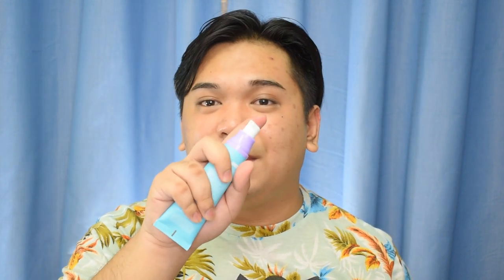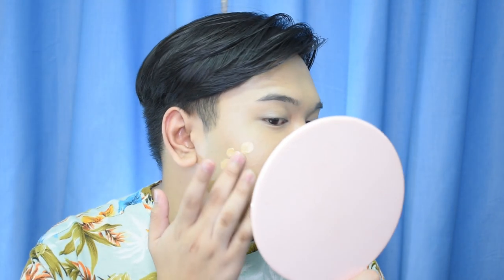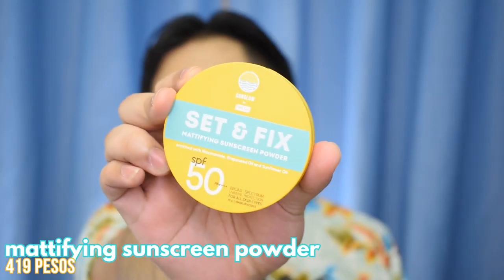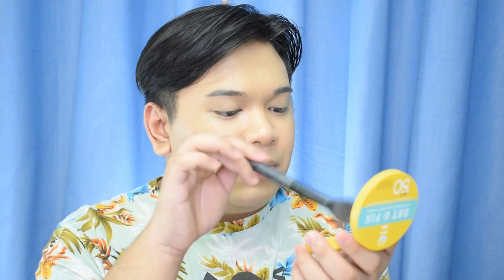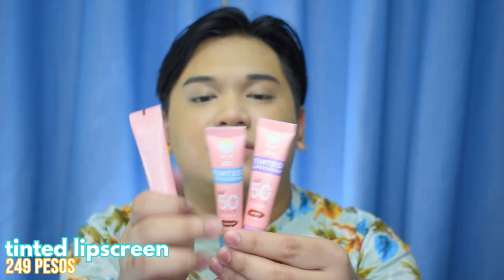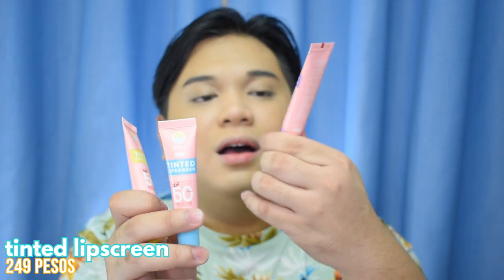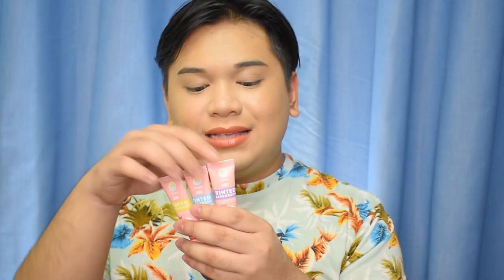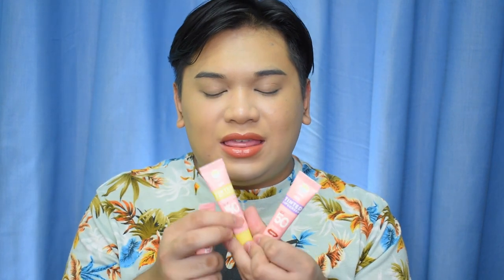THERE'S A NEW LOCAL BRAND IN THE PHILIPPINES! | SUN GLOW BY FRESH REVIEW | Jami Alveza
I AM SO EXCITED AS YOU ARE IN TRYING THESE PRODUCTS FROM SUNGLOW BY FRESH~! If you want my thought about these products, MAKE SURE TO WATCH THE WHOLE VIDEO!